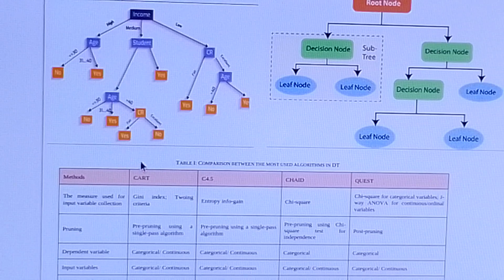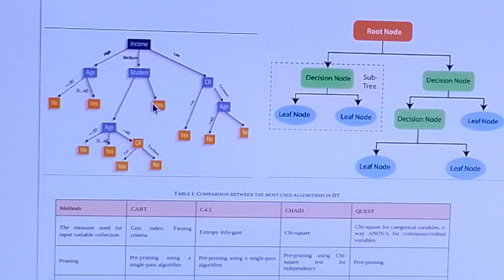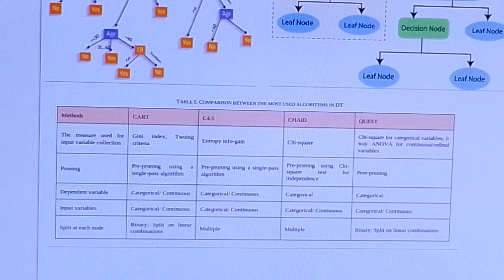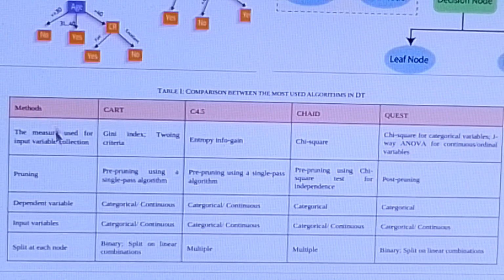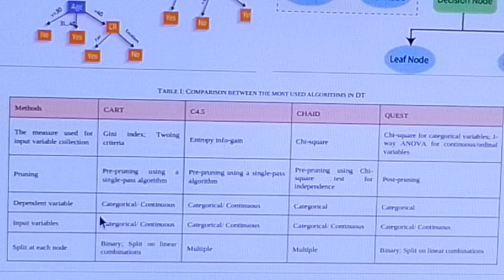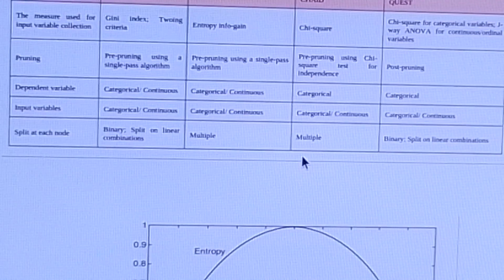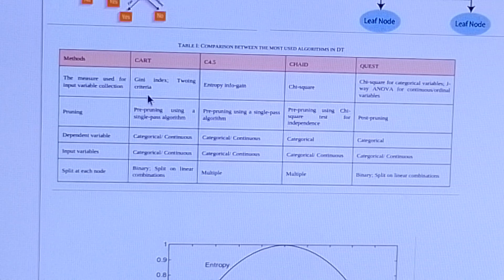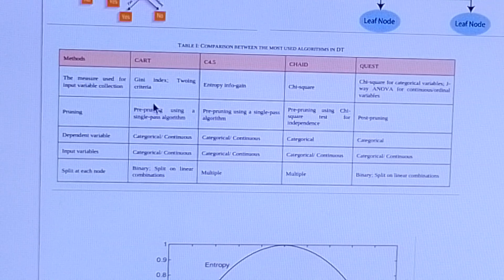Machine Learning Algorithms